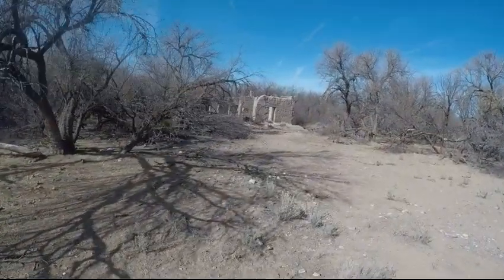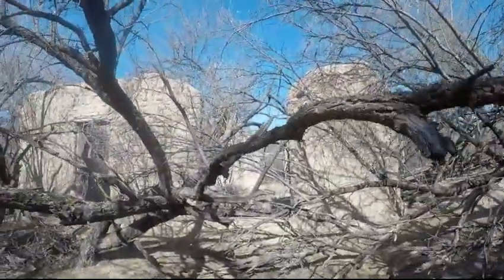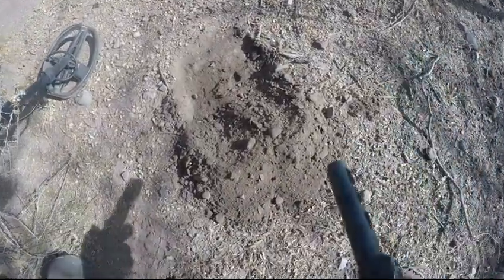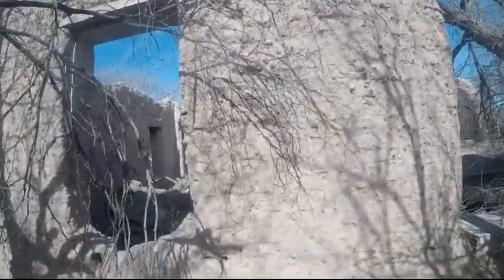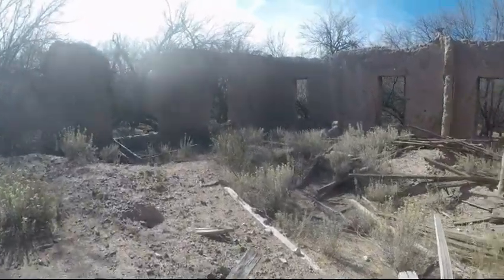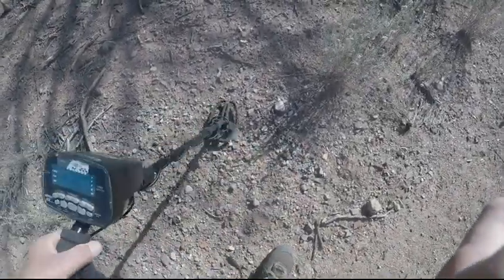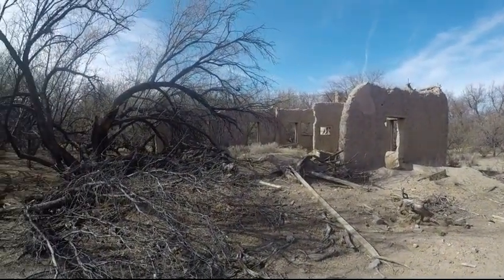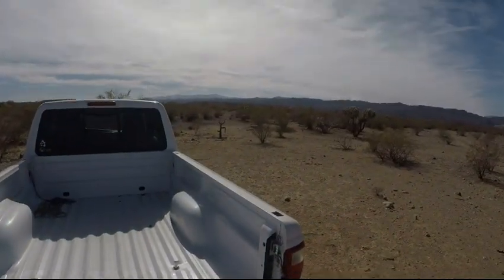Dirt Pirates Ep 10 - Adobe Building